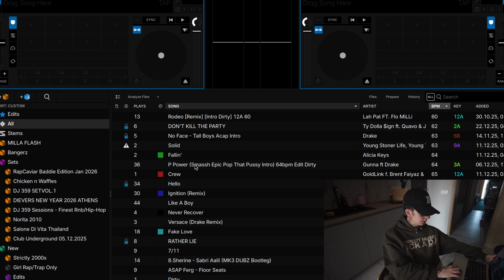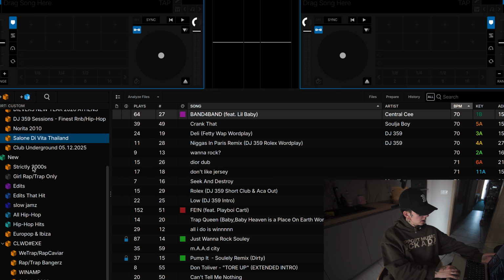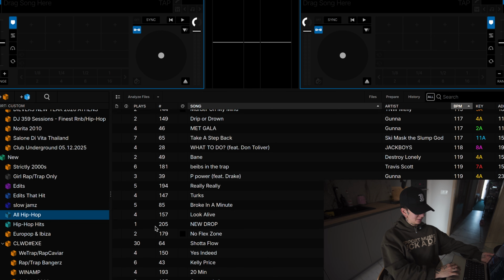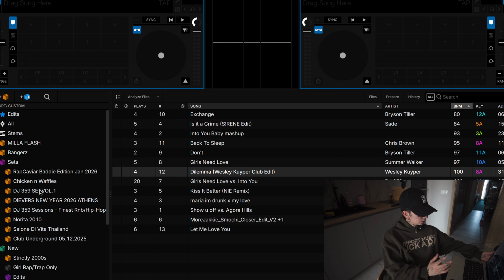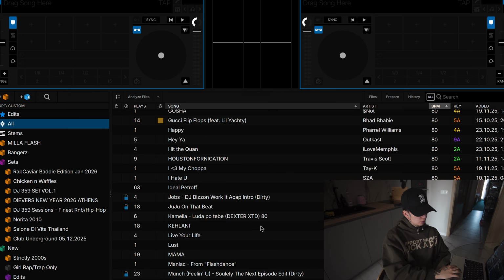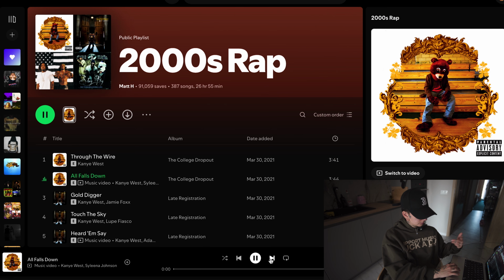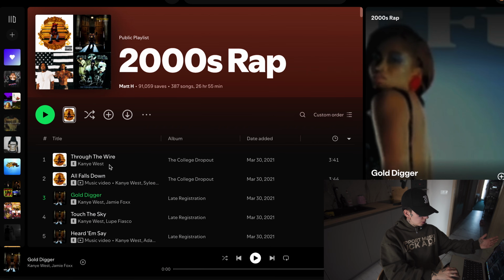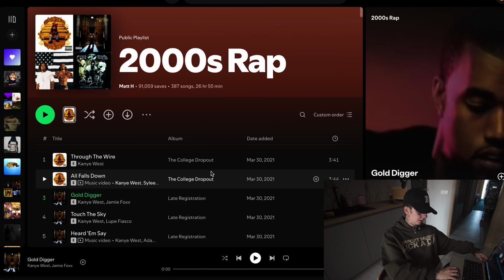HOW TO ORGANIZE YOUR DJ LIBRARY (easiest way, no complications)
You shouldn't overthink how to organise your DJ Library, it's literally very simple but it all depends on you because you are the one that knows for what crowds you play and what gigs you take. All the tips and tricks I've given in this video is what works for me and what I think that is the simplest method out there.